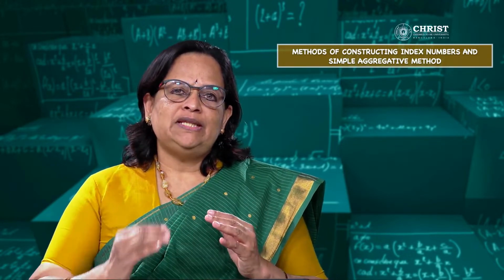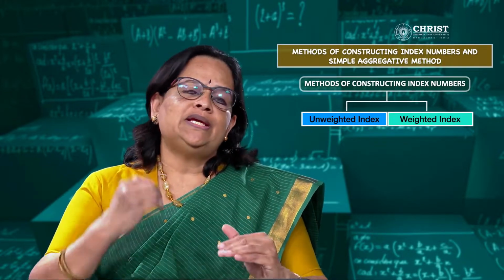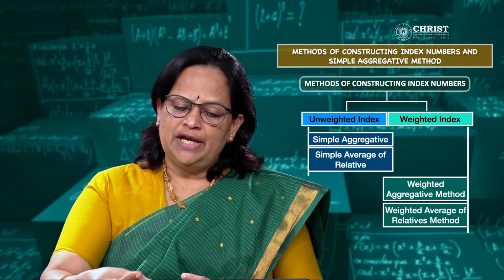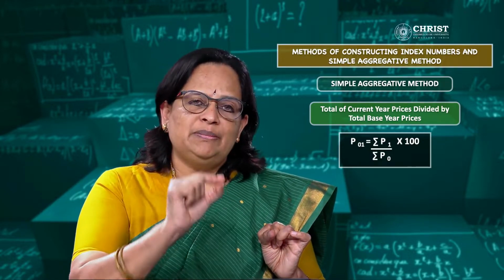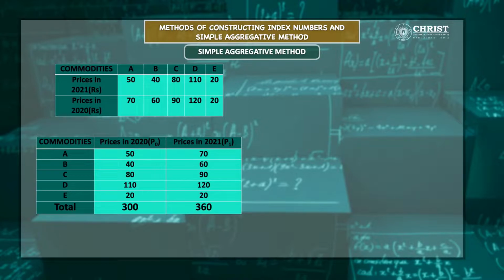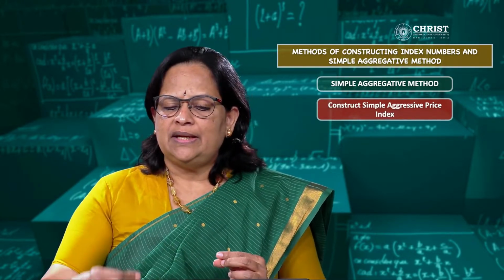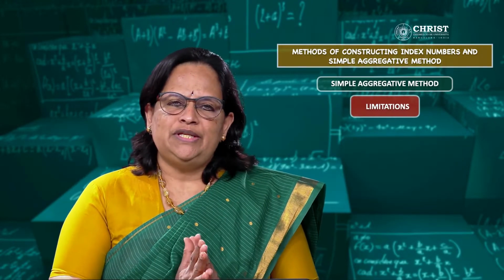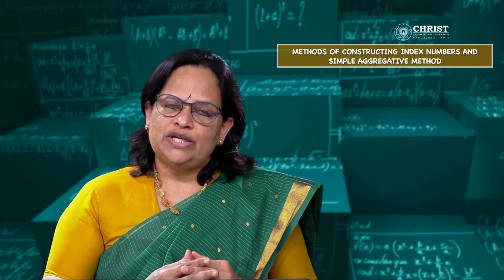Classification and tabulation of data : Methods of constructing index numbers and simple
Methods of constructing index numbers and  simple by Dr Alice Mani. Department of Commerce, CHRIST ( Deemed to be University)